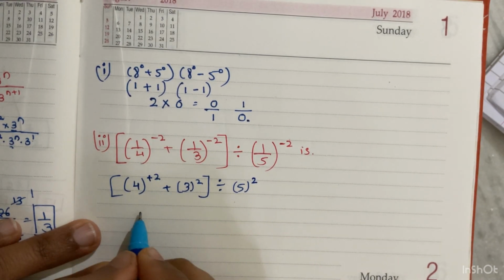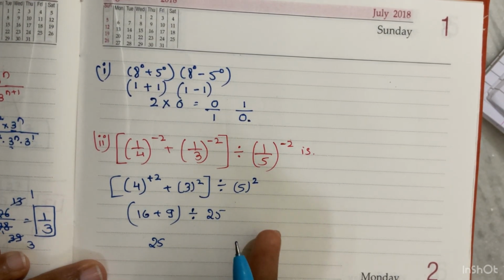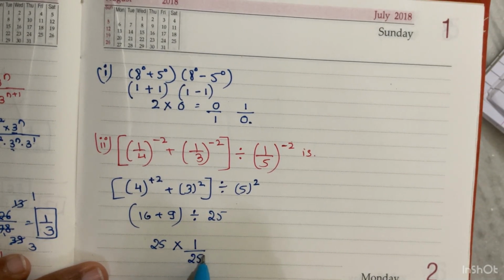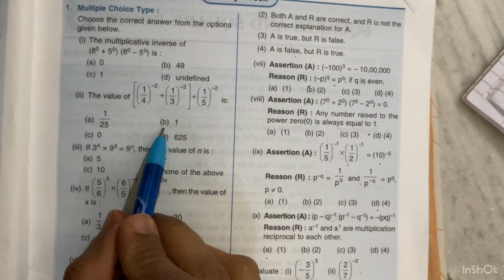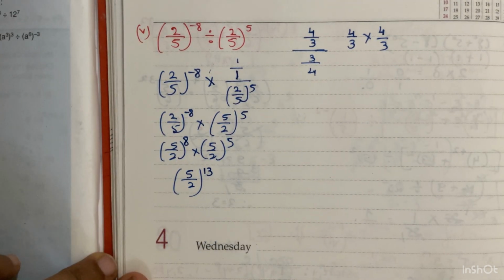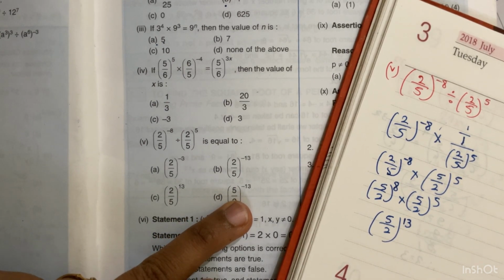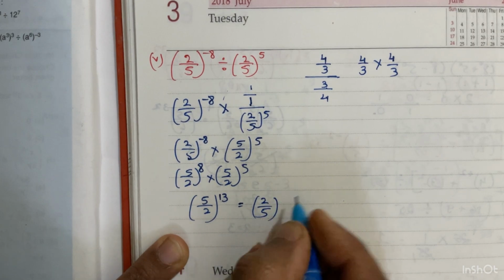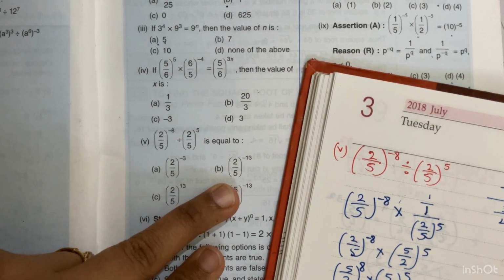Exponents | grade 8 | ICSE Selina | chapter 2 | part-13 | Test your self Q.1(i-vi) | new edition